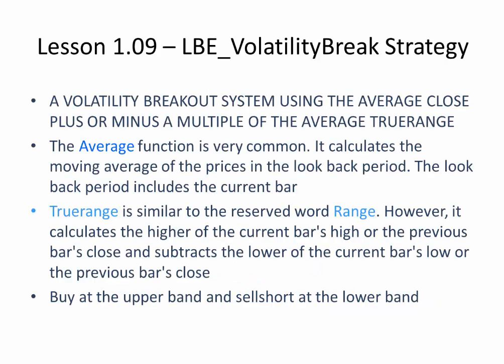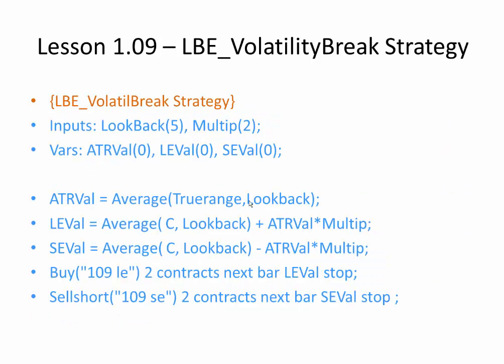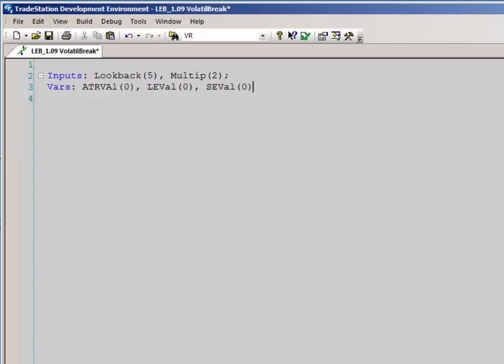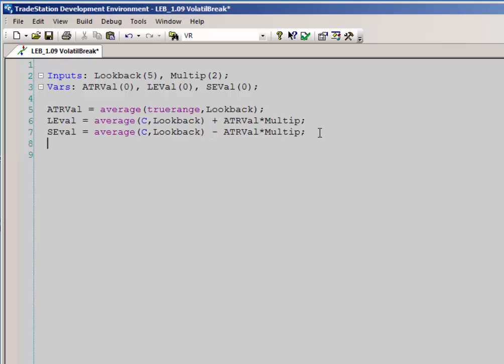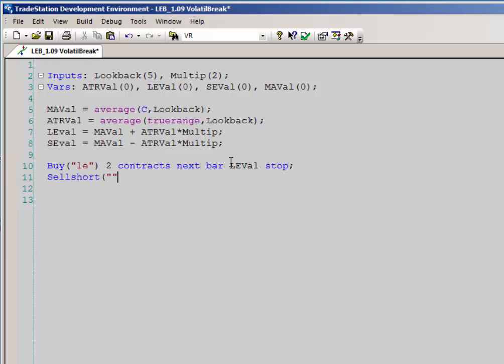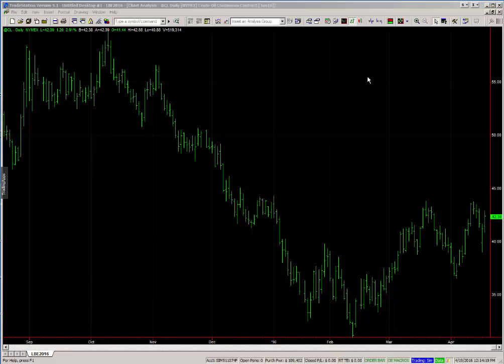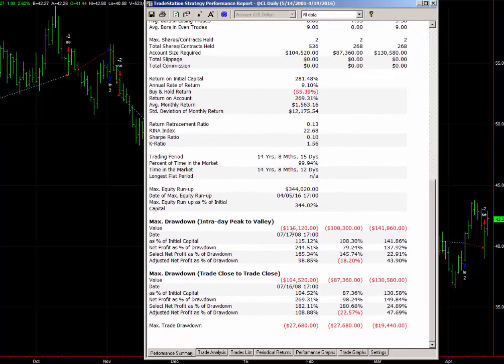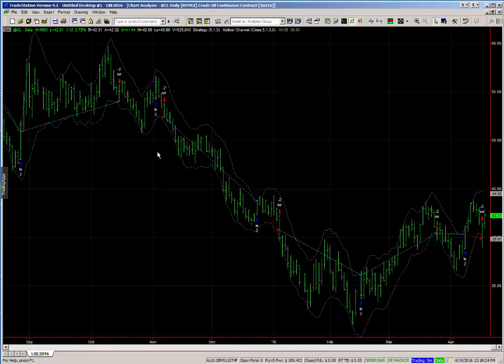LBE 1.09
Easylanguage Learning-By-Example Tutorial Lesson 1.09